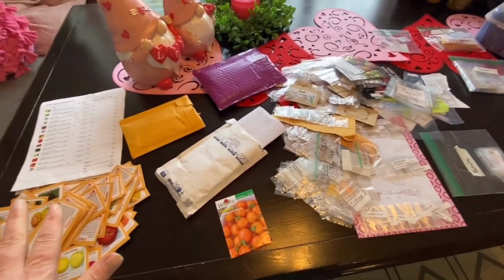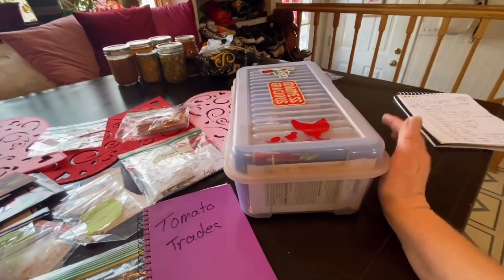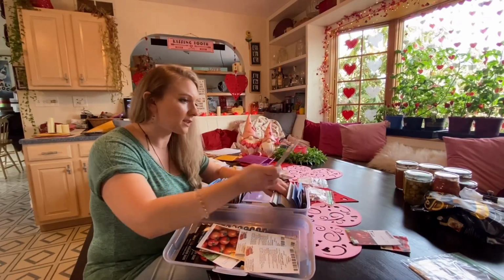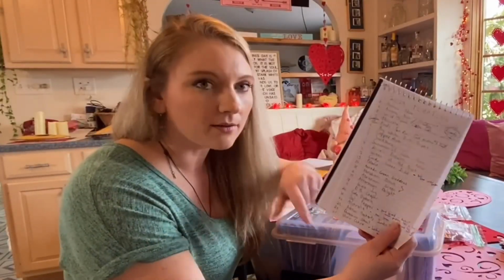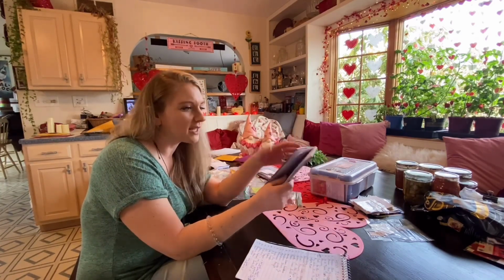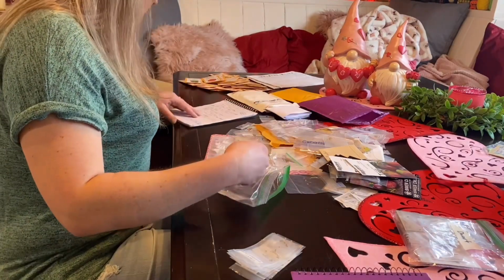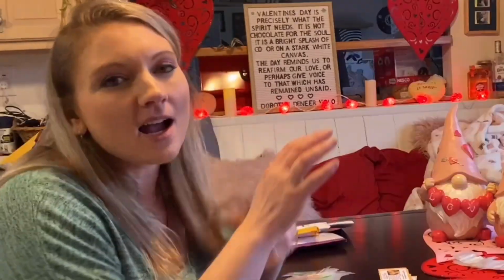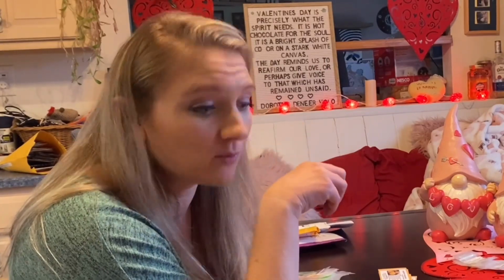100? 200? 300? HEIRLOOM TOMATO Varieties I’m growing in 2023/ What did I choose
Hi everyone!!! Here’s what heirloom tomatoes I have picked out for the growing season of 2023.  I had a process to doing it but as you’ll see I don’t like to make choices all that much. 😆 I had a lot of fun going through them all and watching my haul videos.  I hope if you’ve traded with me you see some you recognize. And I hope this gives you some ideas of what you might want to add to your wishlist.  I can’t wait to start trading next fall.  I’ll definitely have quite the variety.

If you would like help support my channel by shopping through my Amazon link anything you were already going to purchase can be purchased through this link and it will help support my channel